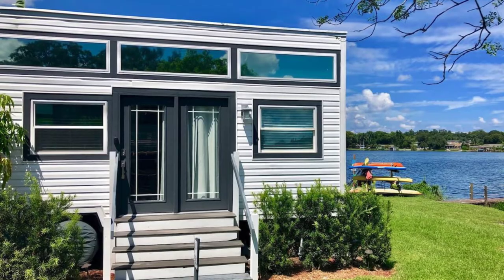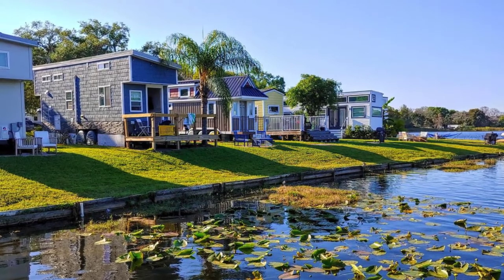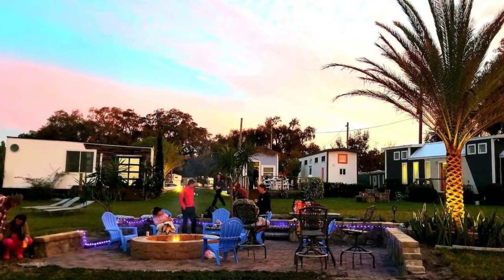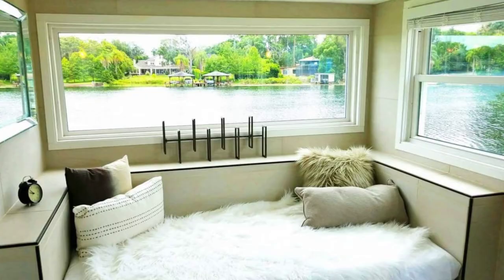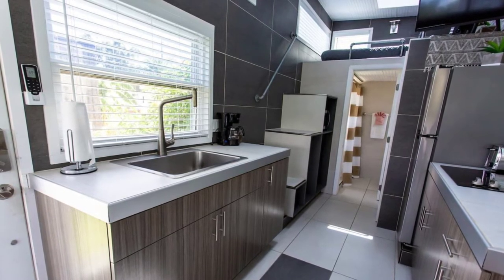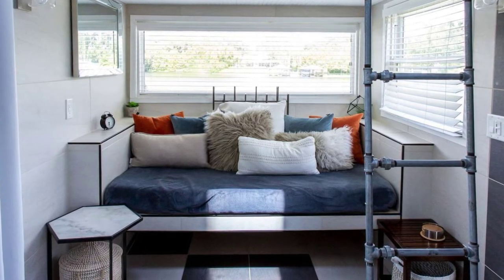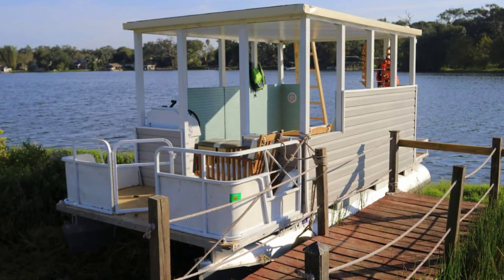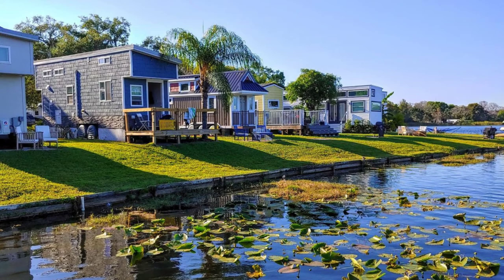Charming Tiny Home Close To Nature In Florida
This tiny house is close to all that natures have to offer. The charming tiny house is located in Orlando, Florida, United States and can accommodate up to 5 guests, with 2 bedrooms, 4 beds, and one bathroom. During your stay, you will have the entire tiny home to yourself. This tiny house design has an open floor plan with high ceilings and is filled with light and air. The Ritz tiny house has high-end finishes, to include a full-size stainless steel fridge, glass stove cooktop and Italian tiles throughout. Your tiny house vacation stay is perfect to relax and unwind, enjoy some sunrise yoga by the lake, and use the amenities to kayak, fish, and explore the natural beauty of Orlando.

The first thing you will notice when you walk into this tiny house design is how spacious it is. This tiny house is not so tiny and can comfortably sleep up to 5 adults, with two loft spaces and a studio couch located downstairs. There is a beautiful view of the lake that is framed by a picture window, so you can enjoy it from the inside or the outside. There is lots of counter space that makes this tiny house design perfect for cooking, making for a comfortable short or long stay. The Ritz tiny house was displayed at the 2017 Covering Show for architecture and design, appliances, and tiles at the Orlando Convention Center. This stylish tiny house design made its way to Orlando Lakefront, becoming the17th tiny house design. They now have over 30 tiny houses in the neighborhood. This tiny house is pet-friendly with an additional $20 fee (the pet fee is collected separately after booking through the Airbnb resolution center).

Each tiny house vacation rental has a secure combination door lock. Some of the activities you can enjoy during your stay in the lake with a paddleboard and a tandem kayak that converts to a one-person, two fishing docks with 2 fishing poles available. There is also an on-site guest/resident coin-operated laundry. If there are any issues or problems with your tiny house design, you can contact the owners, so that they can address them as soon as possible. Most of the tiny houses have stairs and ladders, and this one is no exception.

This peaceful tiny house community is located on beautiful Lake Fairview, a public fishing and ski lake. This location is also a bird sanctuary. Residents and guests of the tiny houses can enjoy Florida's lake life. You can bring along your canoes, paddles and fishing gear, or enjoy the two-person kayak and the fishing poles that are available for guest use. The nearby college Park neighborhood has plenty of cafes, shops, and eateries. There is also a Walmart, Publix and a Walmart Neighborhood Grocery store as well. There are a few convenience stores that are located within walking distance. This growing tiny house community is in a light industrial side of town with resident tiny houses and some RV's as neighbors.